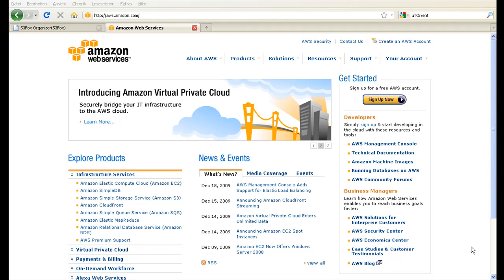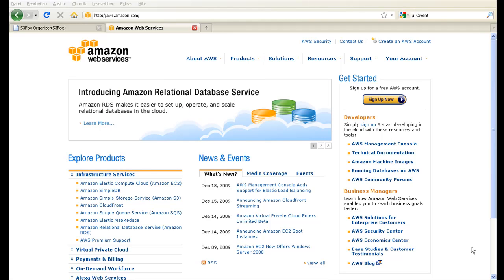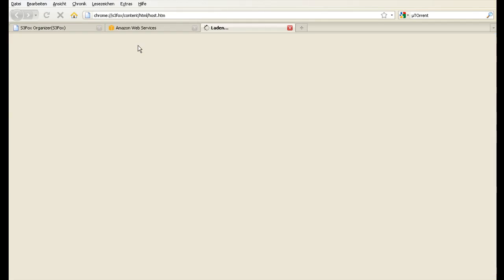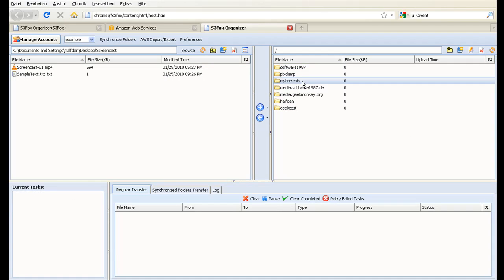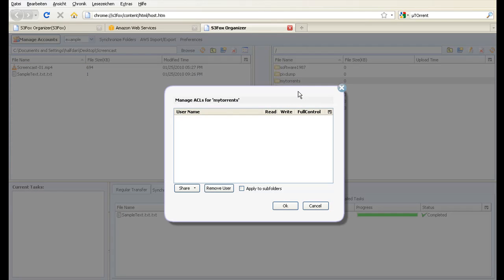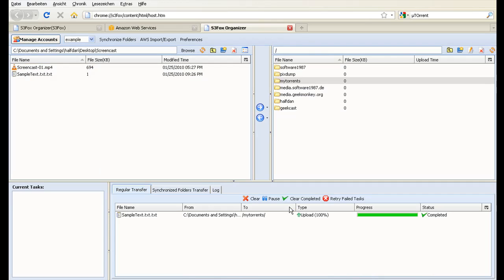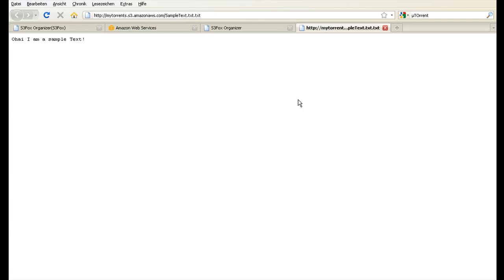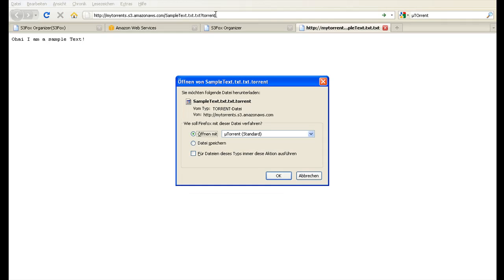Using Amazon S3 As Torrent Tracker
Amazon AWS provides a powerful feature called: Simple Storage Service. Users can store their files on Amazon S3 and provide them to the public. To decrease the amount of traffic one can use S3 as torrent tracker. This screencast shows how to do that.